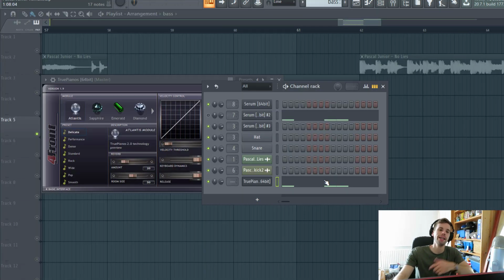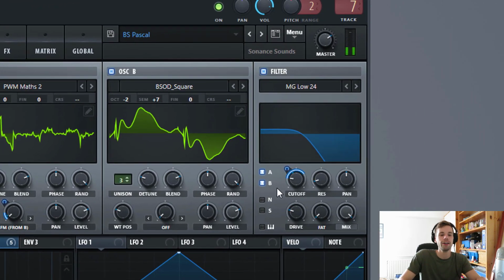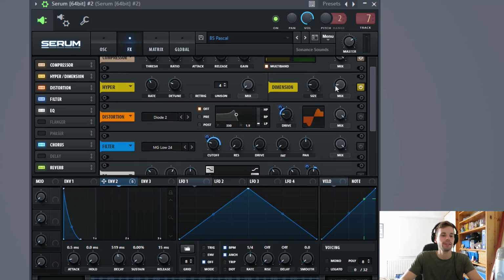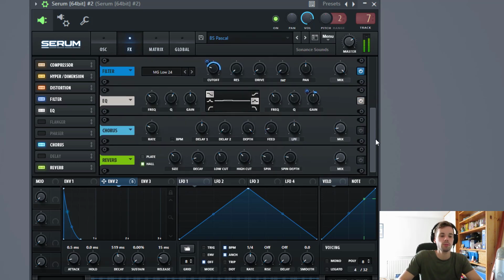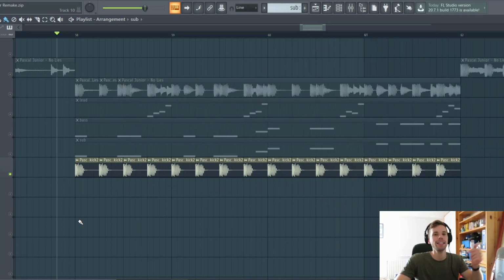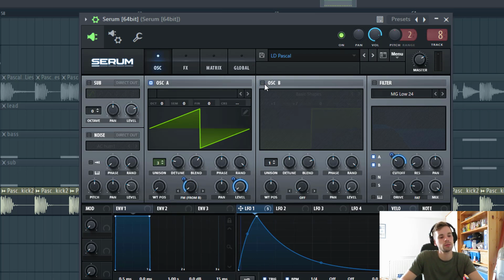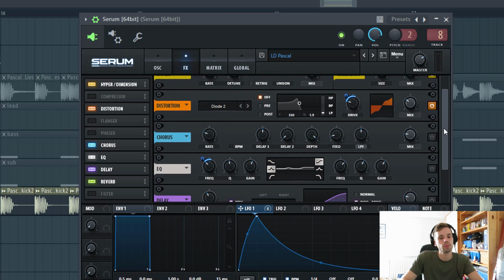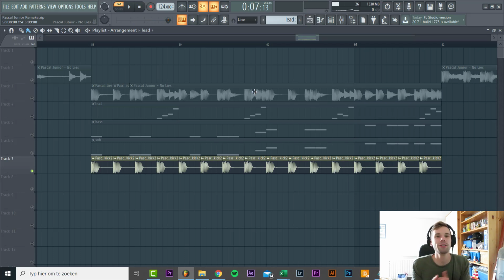How To Drop Like Pascal Junior [Pascal Junior - No Lies Remake]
In this Tutorial, I will show you How To Make a track like Pascal Junior. We'll be remaking Pascal Junior - No Lies from scratch in FL Studio in the style of deep house and Selected. We'll be creating the Pascal Junior bass and lead in the style of Selected Deep House.